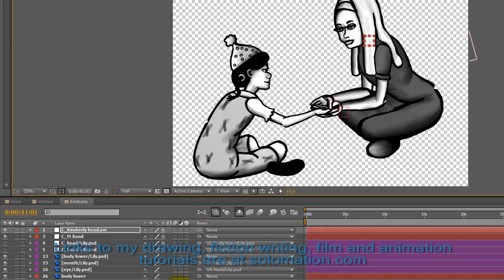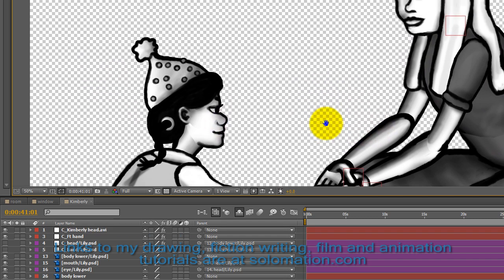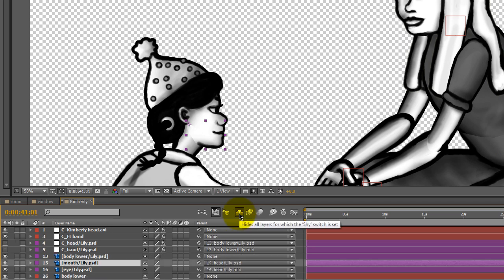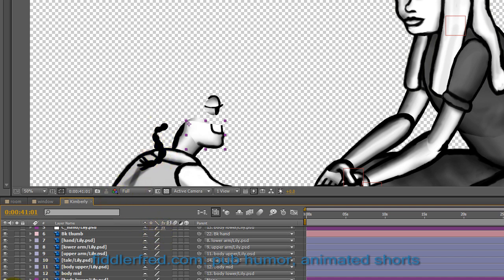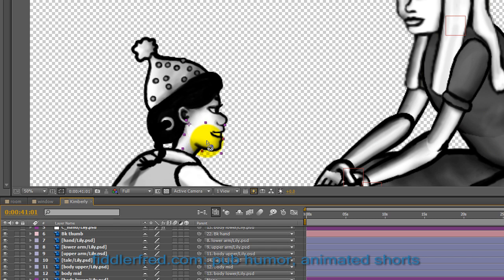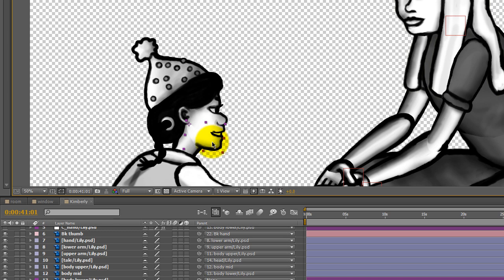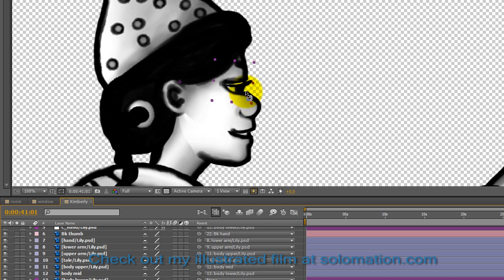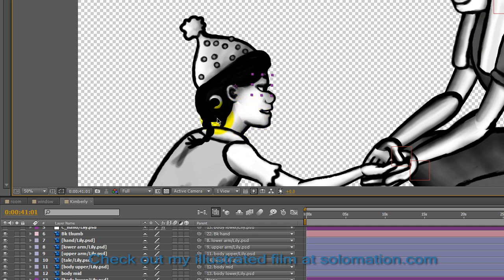Cut Out Animation in After Effects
Some tips and advice on how to rig a cut out puppet for animation in After Effects.

These free drawing and animation tutorials are posted to help promote my animated film. I hope you find these videos helpful and please take the time to check out some of my animation work at solomation.com

If you like my videos encourage me to make more by clicking the Like button and leaving comments. Thank you!

My comedy show is here: fiddlerfred.com